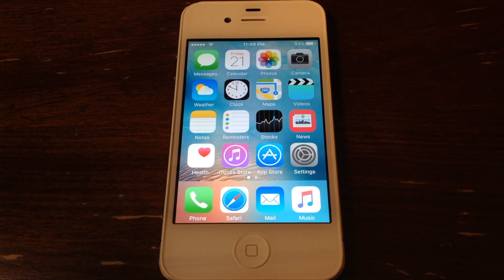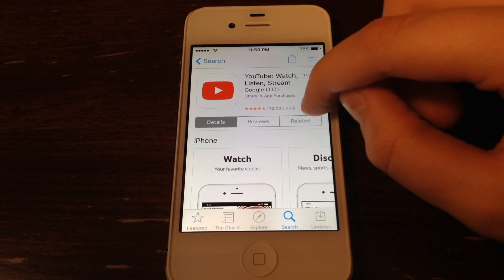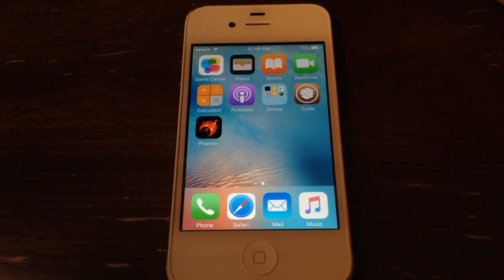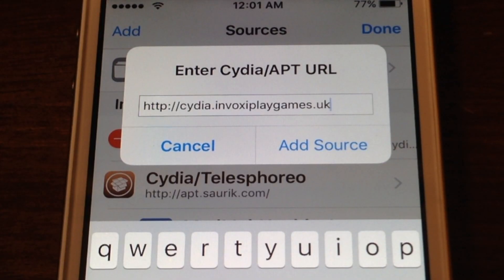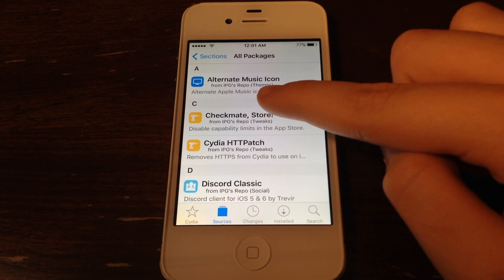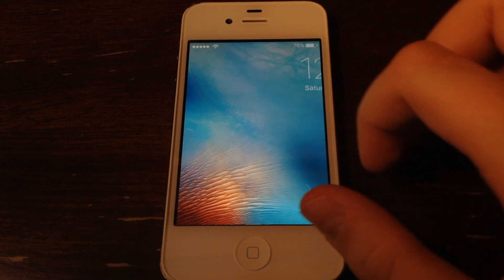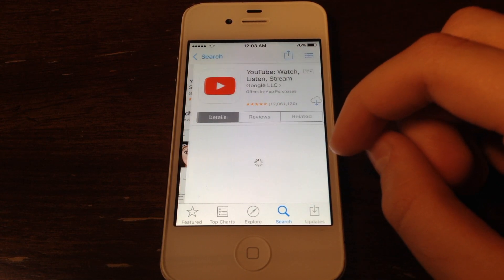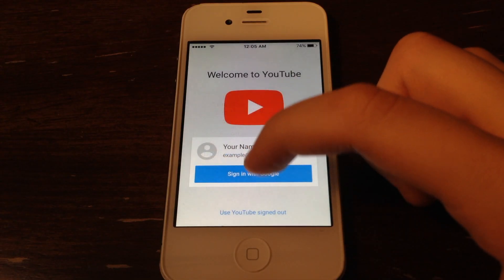How To Download Unsupported Apps On iOS! 2020!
How To Unsupported Apps On iOS!

So, if you are here, you obviously want to know how to download unsupported apps on your iPhone or iPad without a computer. Don't worry, I can help you, my video will show you a cydia tweak for how to download the last compatible version of any app! Unsupported iOS apps aren't much fun, actually they aren't fun at all, and they limit the use of your iPhone or iPad. That's not cool. This tweak will allow you to bypass these limits, and install unsupported iOS apps on any version of iOS. I used YouTube as an example in my video, it said that it was an incompatible unsupported app, but, I installed the tweak, and then it worked perfectly.

This tweak will work on any device from iPhone OS 3, all the way up to the current versions of iOS, but, it will mostly work on iOS 5, iOS 6, iOS 7, iOS 8, iOS 9, iOS 10, and iOS 11, as well as iOS 12, where the versions of apps are going to be less and less supported. Unsupported iOS apps are going to be a thing of the past with this tweak, called Checkmate, Store. It will work with your device, and restore functionality. It's free, and it makes any app that has a previous version attached to it, able to be downloaded if you have this tweak, so, any app you want, is available on any version you want, as long as it used to work with that version.

This trick will also work for iPads, this includes the iPad 2. the iPad 2 is amazing, but, iOS 9 is old and apps are starting to not support it. I recommend using Checkmate, Store to use current apps with the iPad 2s software. iPad 2 is best with any apps that work with it. If you want your iPad 2 to be supported again in 2020, make sure that you install Checkmate, Store on your iPad 2. The iPad 2 is nearly 10 years old, and if you want your iPad 2 to hold up in 2020, you should probably put Checkmate, Store on your iPad 2.